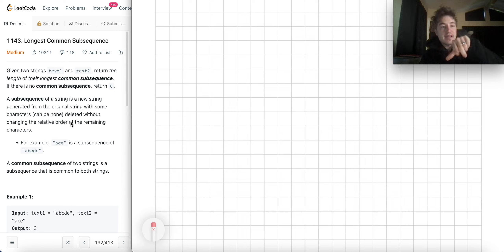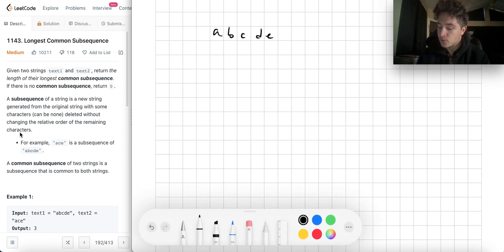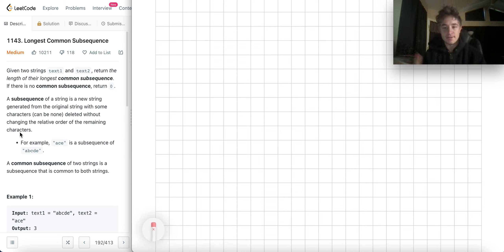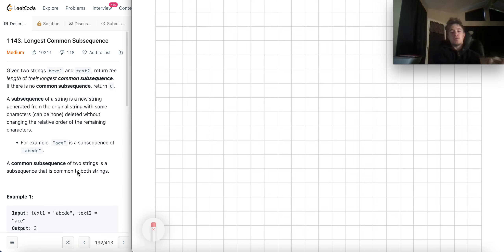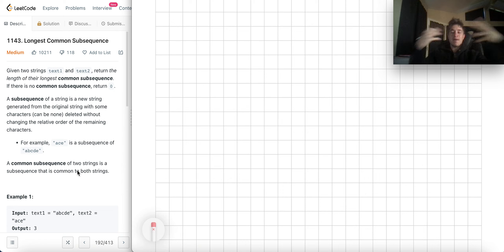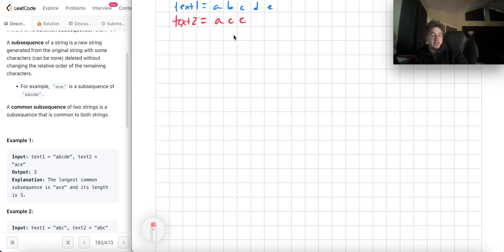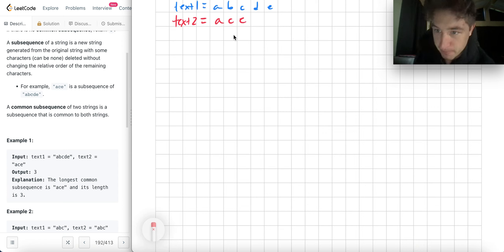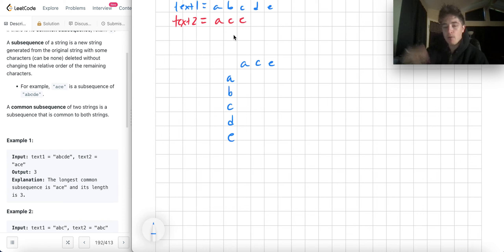Leetcode 1143. Longest Common Subsequence